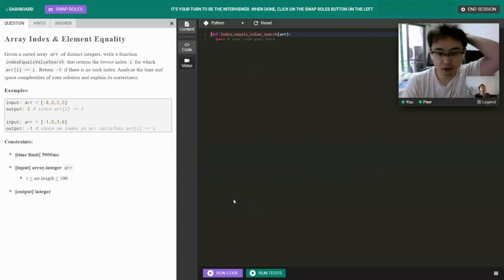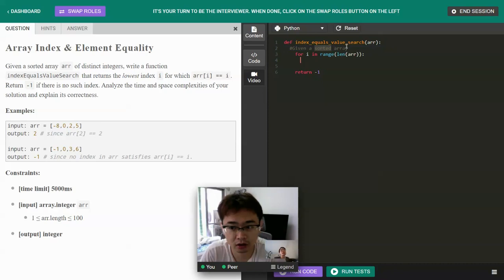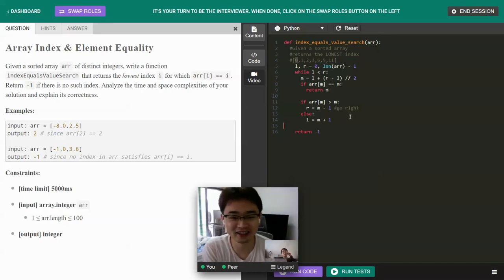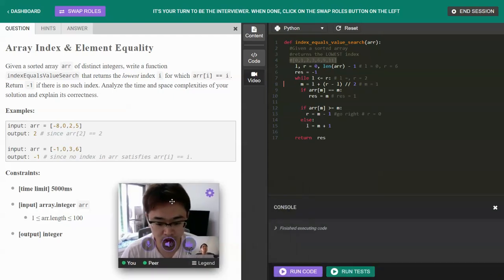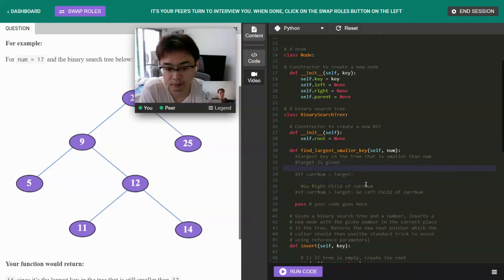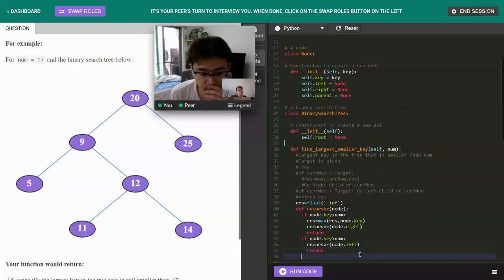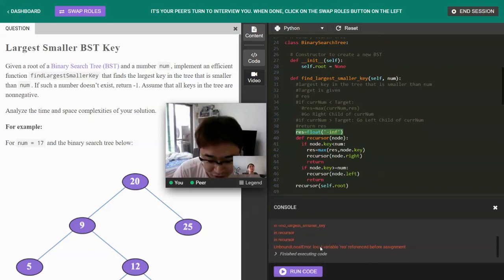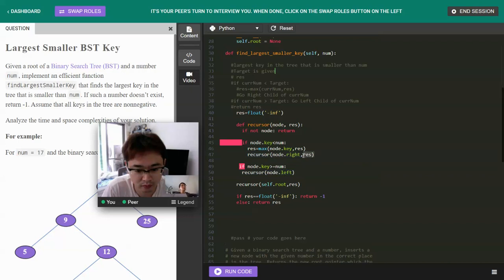Met a Senior Software Engineer from SONY in Japan on Pramp